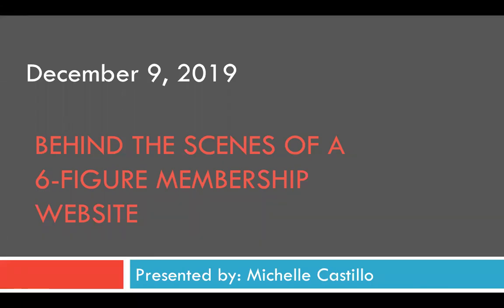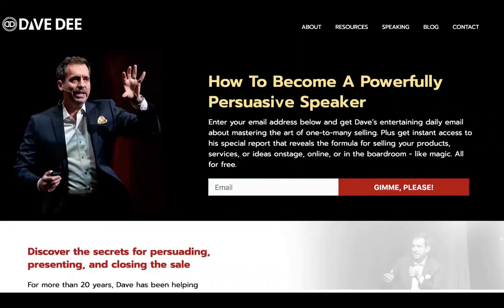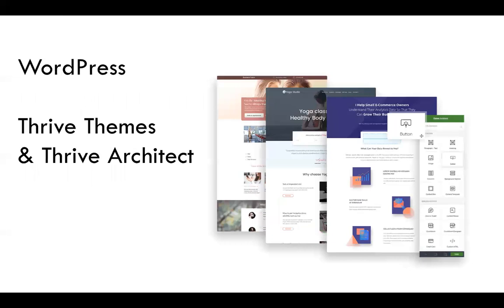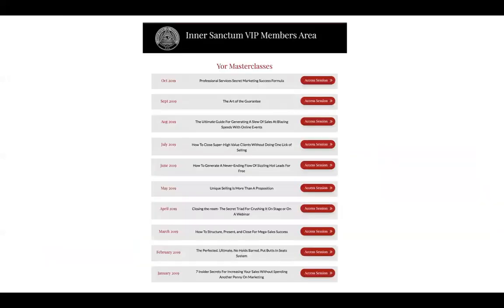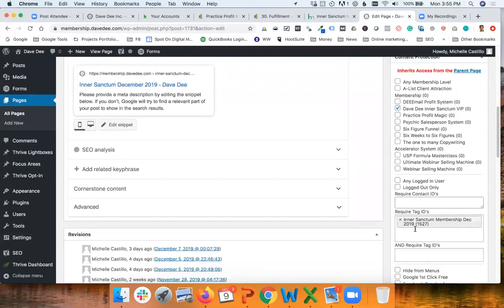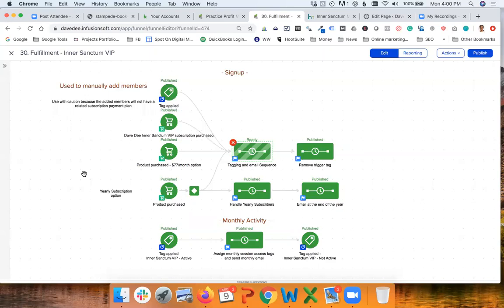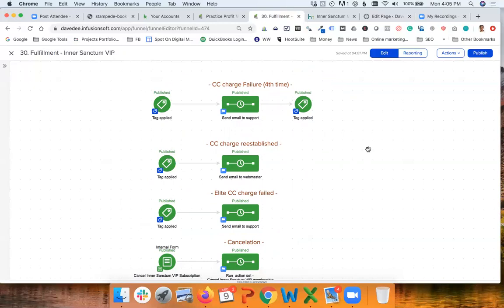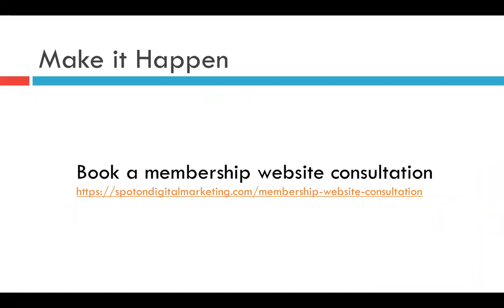Behind the Scenes of a 6-Figure Membership Website Built with Memberium & Infusionsoft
Get a peek behind the scenes of Dave Dee's Inner Sanctum VIP membership website.
Over the last 2 years we have been helping Dave build and run his membership website that is the home of Dave's popular Inner Sanctum VIP program.

Now for the first time ever we are going to show you the systems that are behind this website.